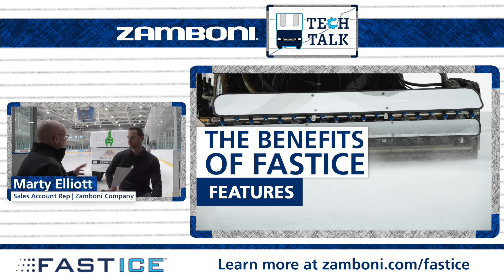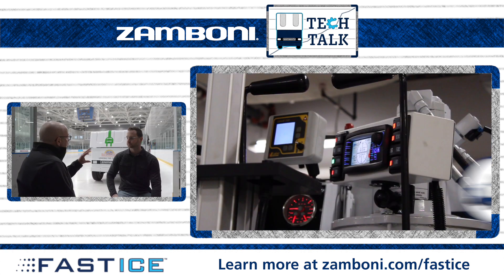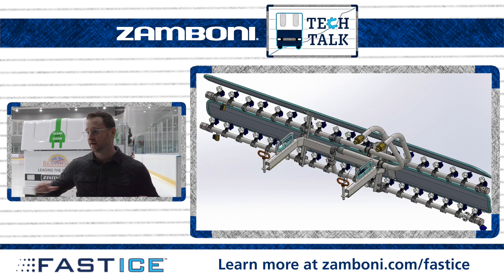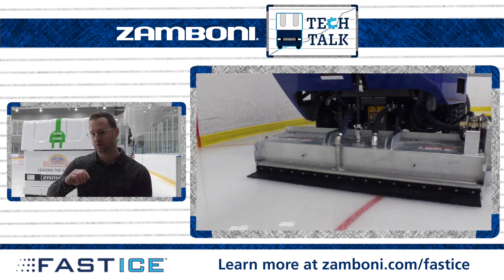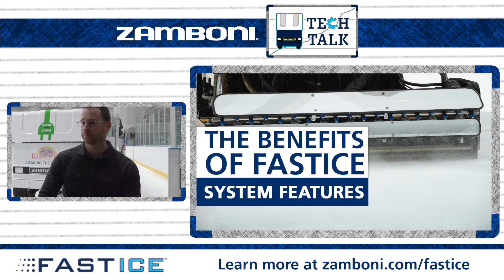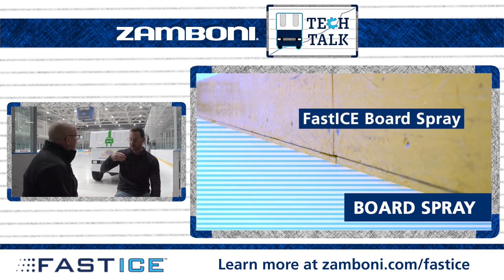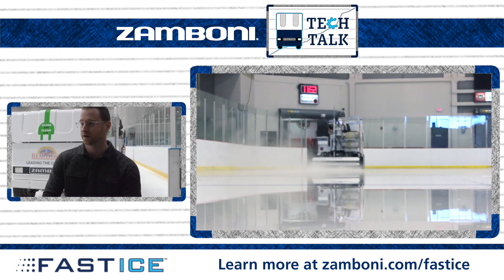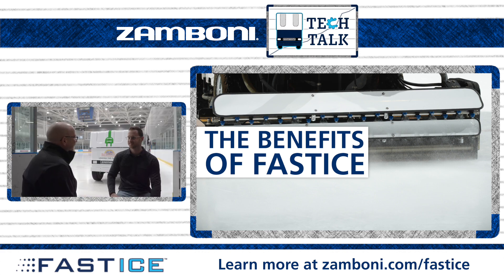Zamboni Tech Talk: Benefits of FastICE (Part 3)